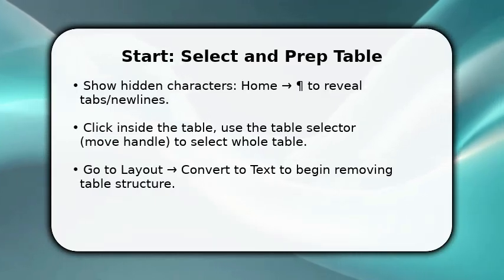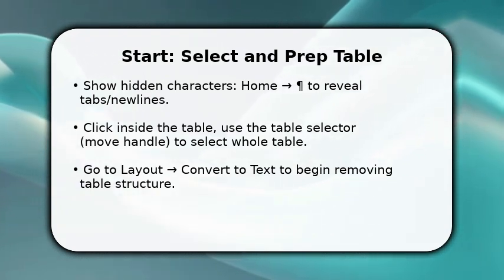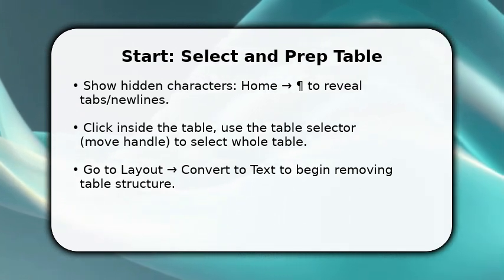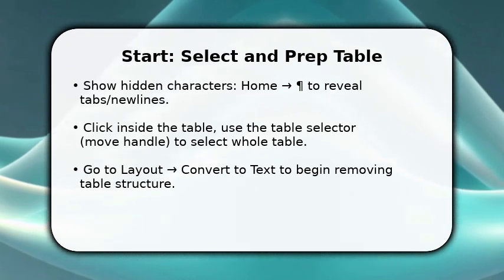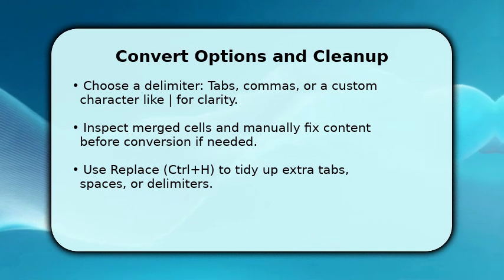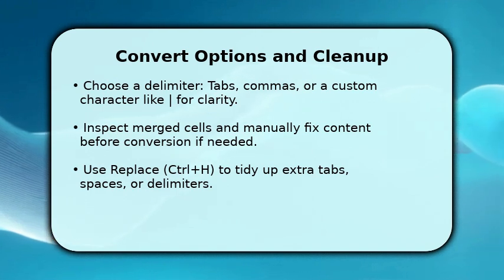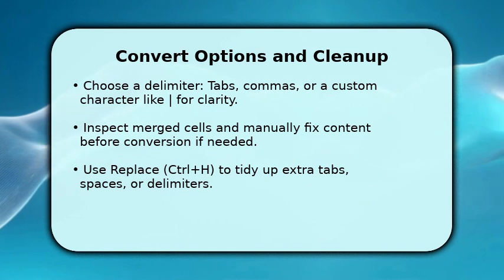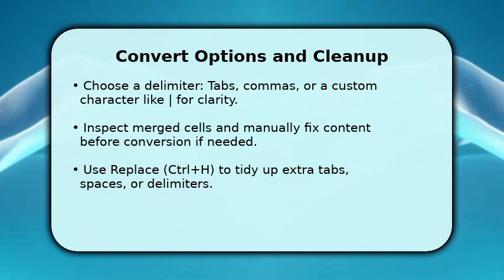How to Remove Word Table - Full Guide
Discover the step-bymediate guide to removing Word tables from your documents. This video tutorial covers essential techniques, including how to delete or hide a table within Microsoft Word and tips for managing large datasets in spreadsheets.

remove word table, microsoft office, delete word table, hide word table, spreadsheet management, word processing guide, data organization techniques, office productivity tips